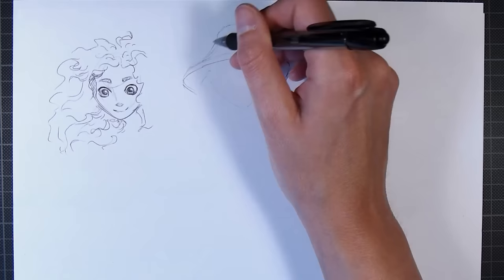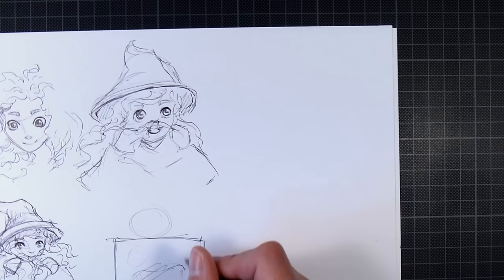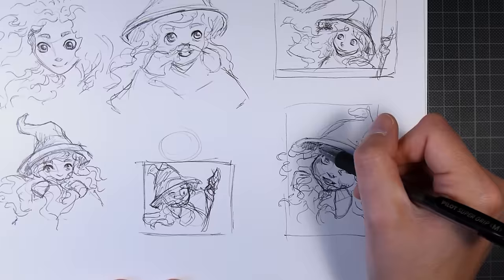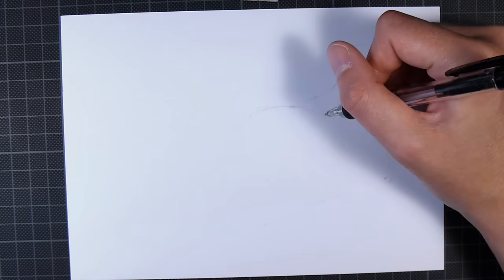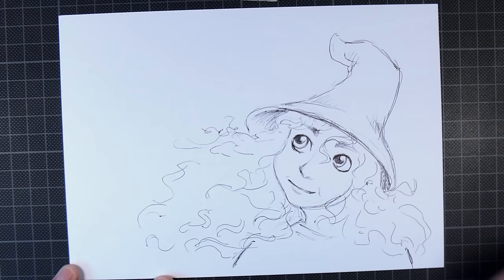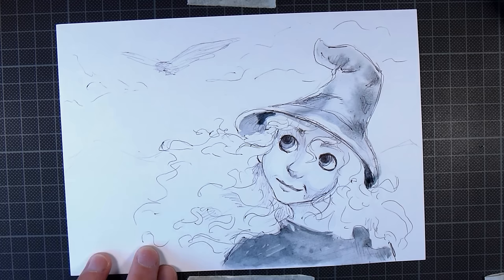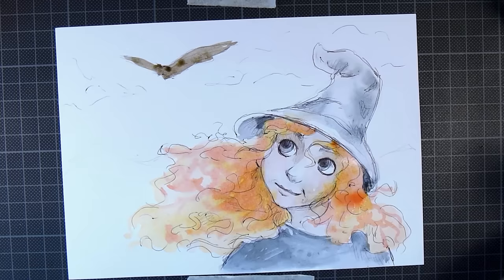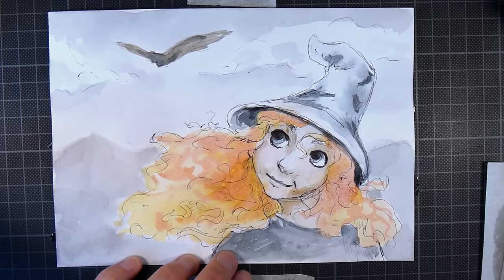No erase challenge - Merida/Gandalf fanart - Pen and Ink drawing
I also used THE RANDOM DRAWING IDEA GENERATOR 3.0 to choose the motive for this challenge

Paper: Blue Pad, A5 170g
Lines: Pilot Super grip M & S
Inks: Daler Rowney FW Acrylic Ink
Highlights: Sakura Gelly Roll Pen

Camera: Panasomic Lumix DMC-TZ40.
Microphone: Audio-Technica AT2020+
Audio recorded and edited with: Adobe Audition CC 2015
Edited in: Adobe Premiere Pro CC 2015